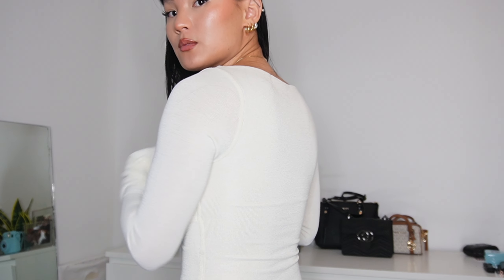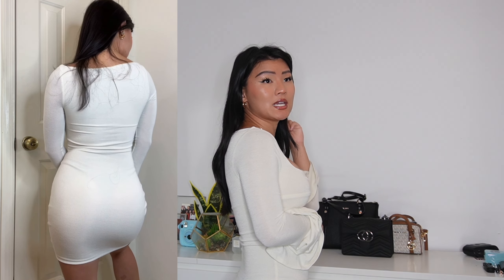OH POLLY DRESS COLLECTION! | Part 2 of 2 | So STUNNING!!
Welcome back lovelies! Today's video is the second part of my Oh Polly Dress Collection! If you haven't seen part 1, I will have it linked down below for you to check out as well! x
This video is not sponsored, I just truly love Oh Polly and have been shopping there for years. So, some of the dresses I tried one might no longer be sold or are only available in certain sizes now, I am sorry! But if I could find them,  I have linked them down below for you to check out!

All the dresses are currently sold out or I can't find them on the website, I am so sorry. I did get these a while ago but I didn't think they all would be gone. However, they have come out with so many beautiful collections since I bought these, so I definitely encourage you to check them out if you are in search of some stunning dresses!